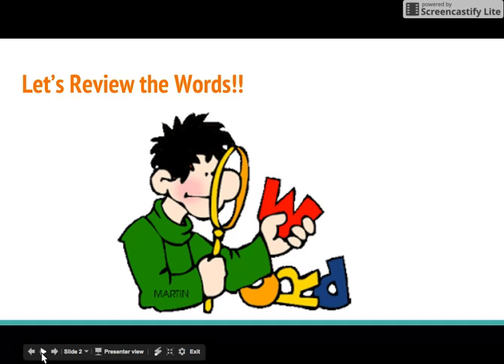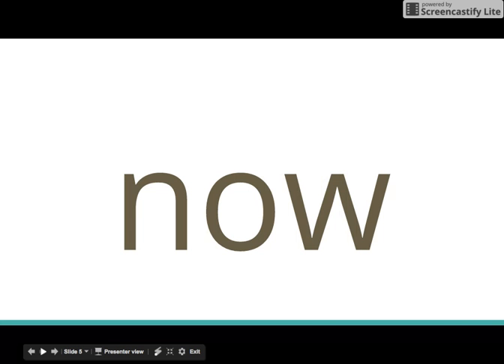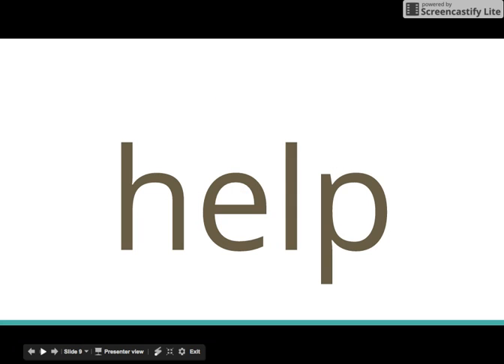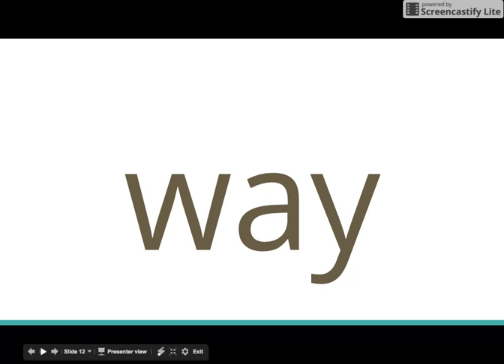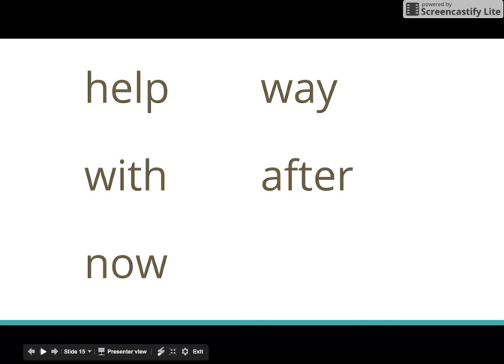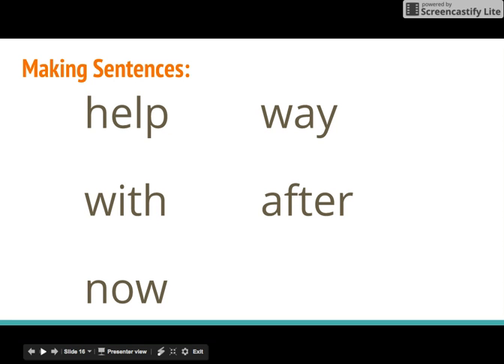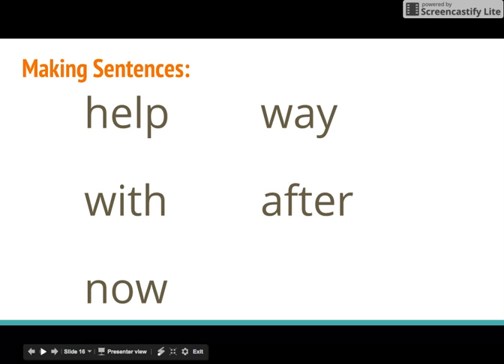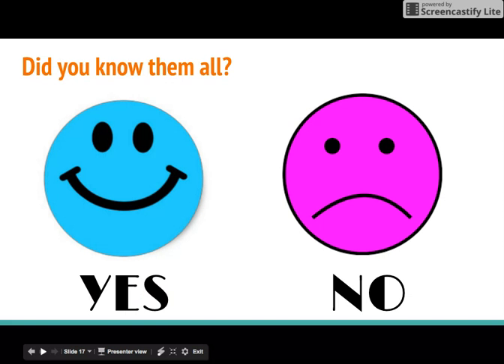Week 9 Video 2